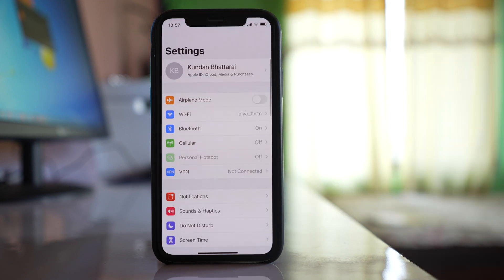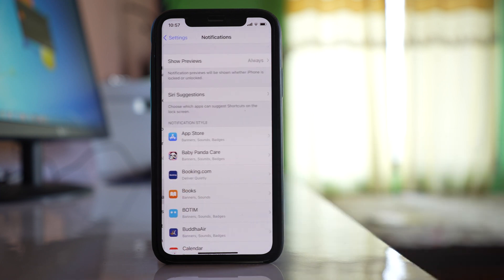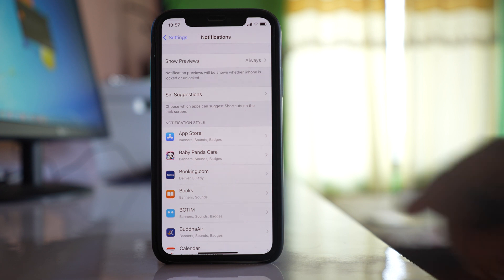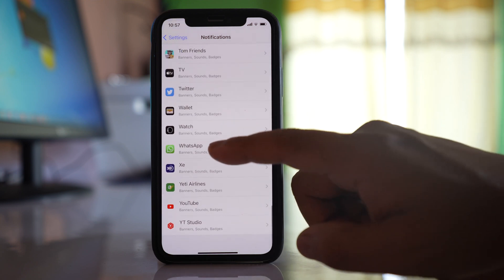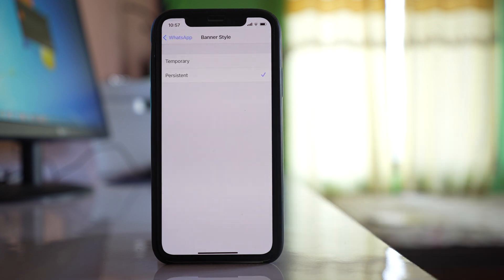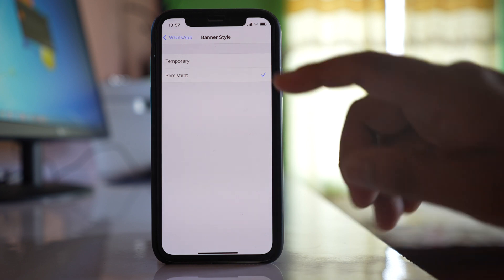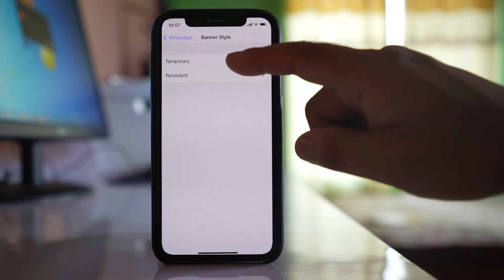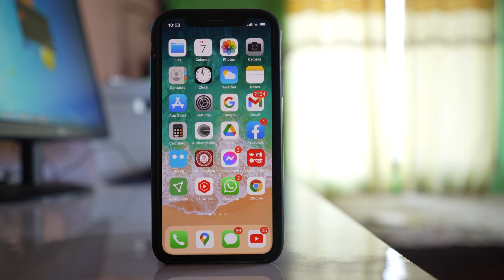What is persistent notification in iPhone and how to enable or disable it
In this video today we will see what is persistent notification in iPhone and how to enable or disable it.

This video also answers some of the queries below:
banner style persistent
What does banner style persistent mean
persistent banner iPhone
How to set persistent notification on iPhone
What is the difference between persistent and temporary banner

In this video today we will see what does it mean by persistent notification and then how to enable or disable it. Now right now if you see there is a notification which is appearing on the top of my iPhone screen and this notification banner will not go away until I manually remove it. So this is the persistent notification and if you want to enable this kind of persistent notification then let us see how to do it go to "settings" - "Notifications" and you can enable or disable persistent notification for individual apps. So I had enabled it for whatsapp. So let me go down.

Tap on this one and if you see there is an option here banner style. Tap on it. Right now it is persistent. So if you want to enable it you can do in this way but if you want to disable this persistent option then what you can do, you can select temporary. So once you select temporary and whenever you get a notification then the notification will be shown on the iPhone screen for some seconds and it will automatically go away.